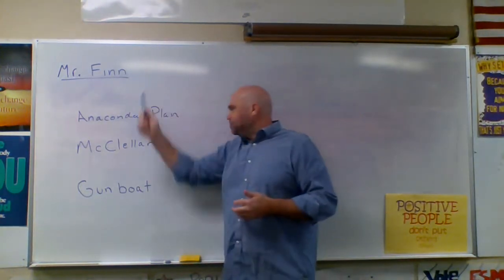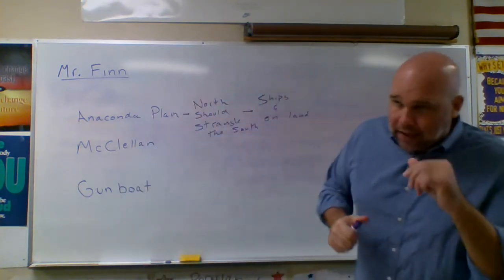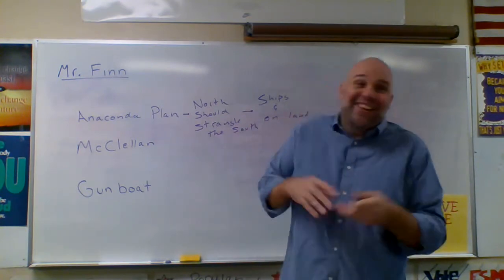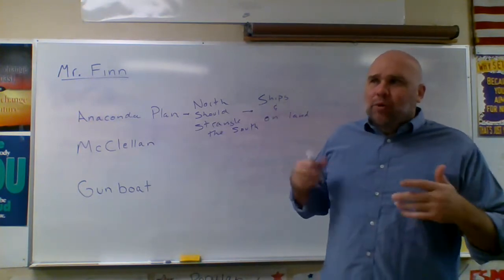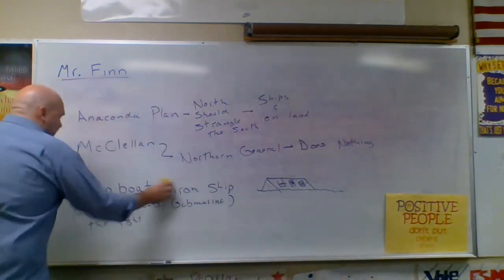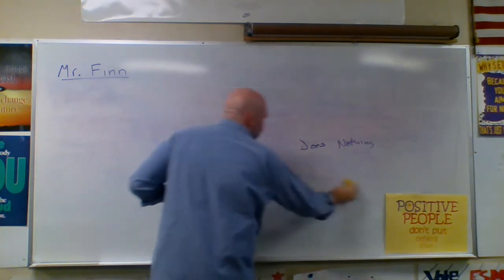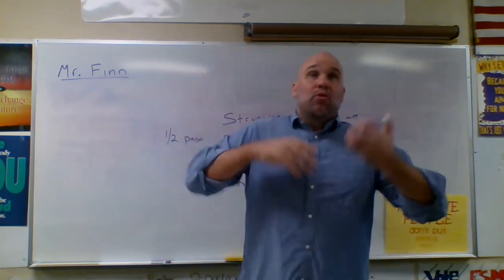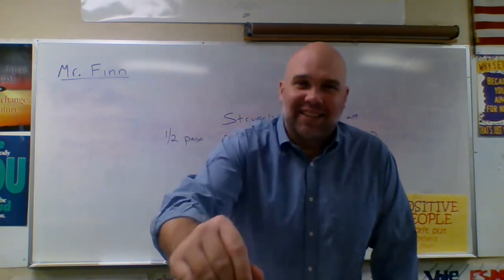American History 48 1-15-2021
Anaconda Plan